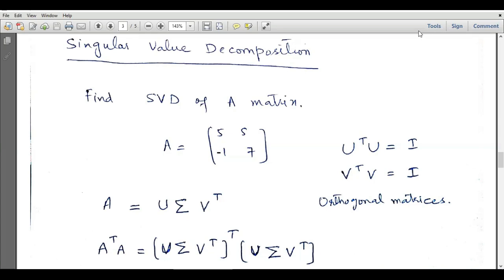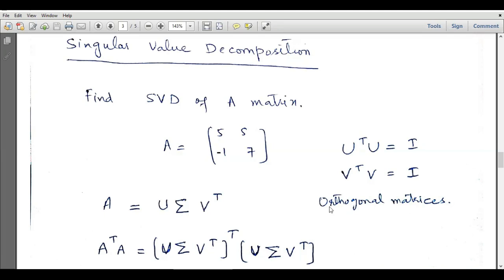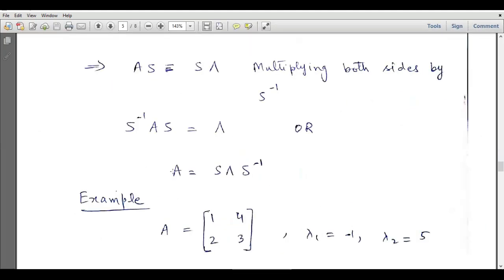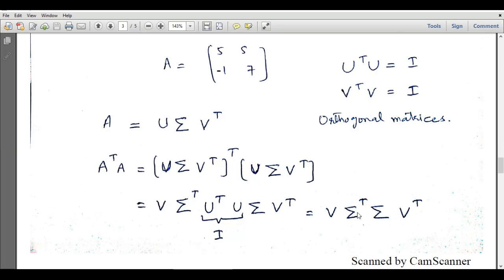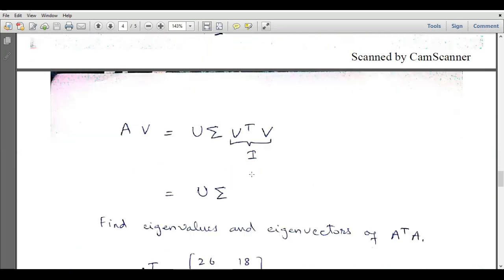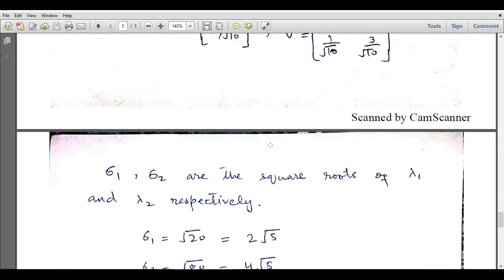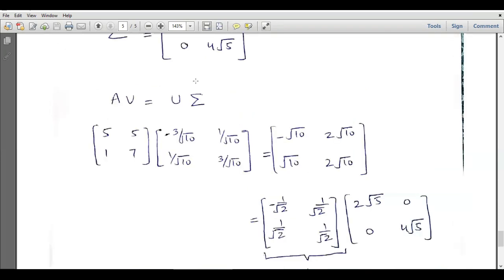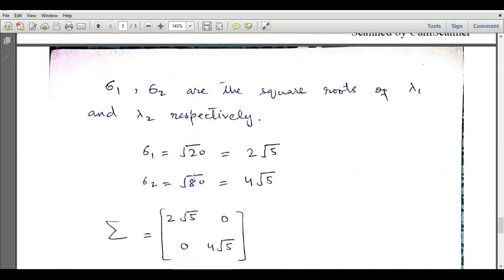Lecture 12: Singular value decomposition | Solved example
In this lecture, you will learn singular value decomposition (SVD). In SVD, the system matrix A can be decomposed into three matrices. Two of those three matrices are orthogonal matrices while one is a diagonal matrix of eigen values. All three matrices are evaluated using properties and an example is also solved.